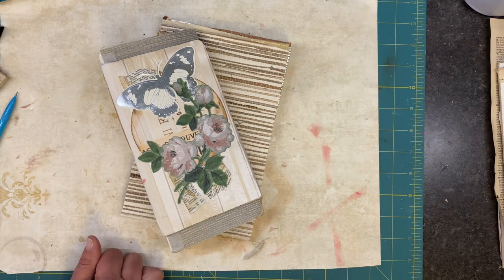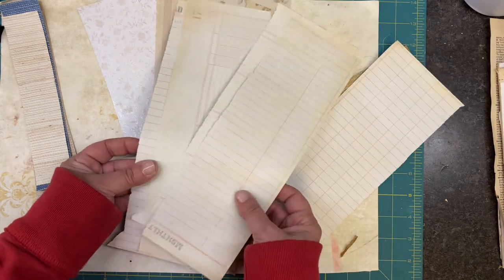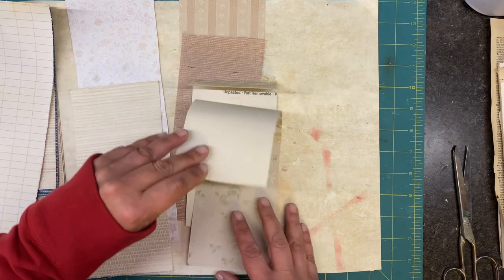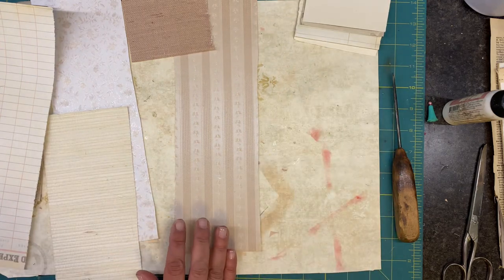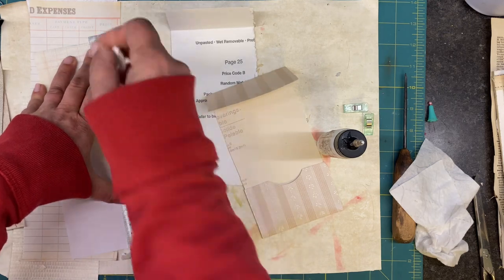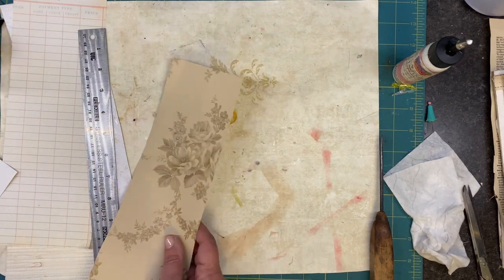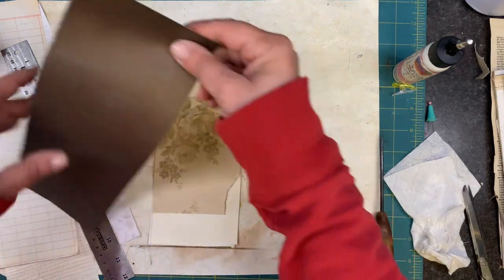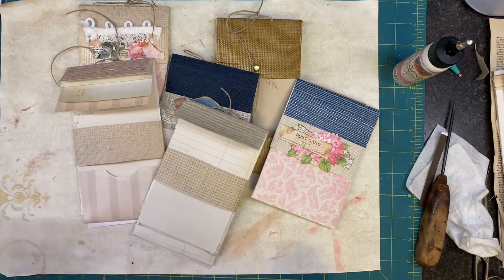How To Make Belly Band Notebooks for Junk Journals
Today I will show you How to Make Belly Band Notebooks using leftover wallpaper and scrap paper for a junk journal. Create signatures, pages or even cards! Easy! Beginner Friendly! Fun! For Beginners! For Junk Journals. Simple beginner tutorials with tricks, tips and inspiration on how to make belly band notebooks. For junk journals. For Beginners. For scrapbooks.

Mailing address:
1415 Harney St Suite 100
Omaha,NE 68102

Cheers!